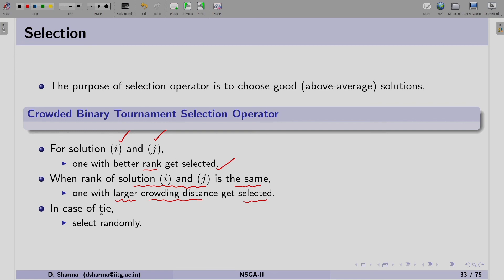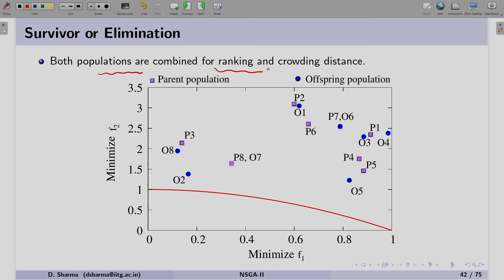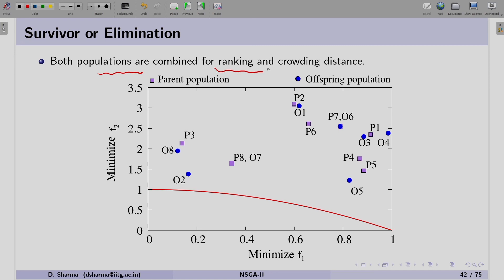Lec 22 : Non-Dominated Genetic Algorithm: NSGA-II: Simulations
Evolutionary Computation for Single and Multi-Objective Optimization

Dr. Deepak Sharma.
Department of Mechanical Engineering
IIT Guwahati